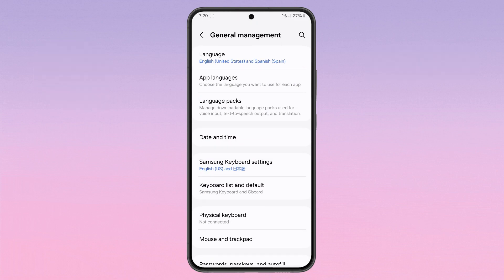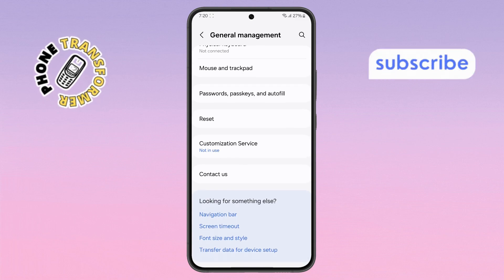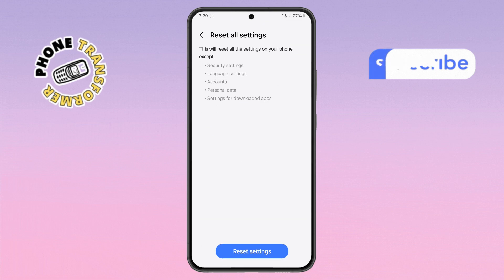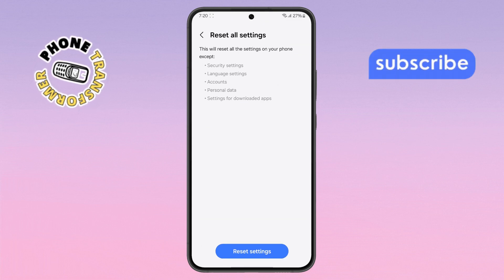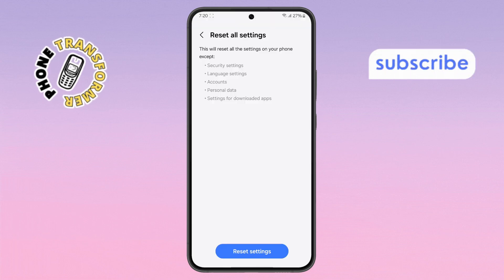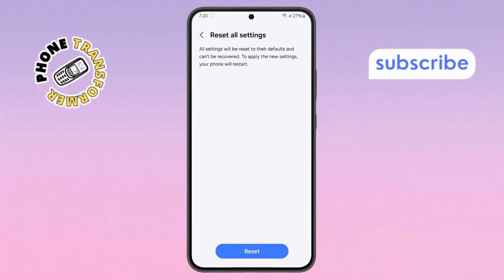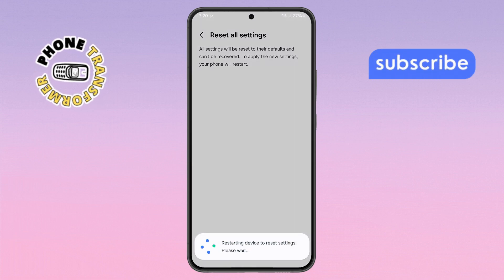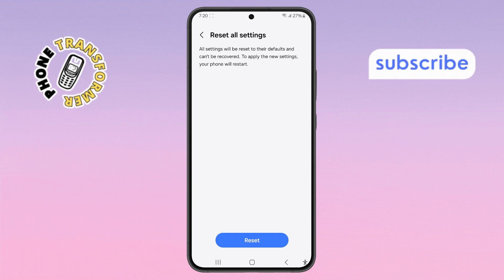How To Fix The Samsung Galaxy S24 Screen Flickering Issue - Simple Steps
How To Fix The Samsung Galaxy S24 Screen Flickering Issue

If your Samsung Galaxy S24 screen suddenly starts flickering while you're scrolling or watching videos, you're not alone. Many users experience this annoying issue, which can make using the phone frustrating. Luckily, this video shows a simple and effective way to fix the flickering screen problem on your Galaxy S24 without any complex tools or settings. You'll learn practical tips to identify the cause and apply step-by-step fixes that can restore smooth screen performance.

* Samsung s24 screen flickering fix
* How to stop screen flickering on samsung
* Galaxy s24 display issue solution
* Samsung phone screen flickers randomly
* Fix screen flickering problem in galaxy s24